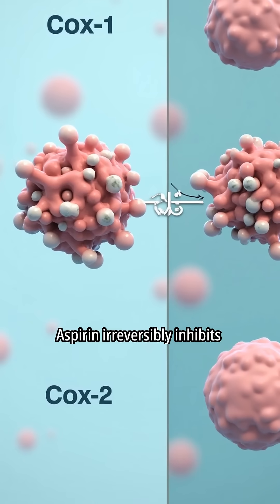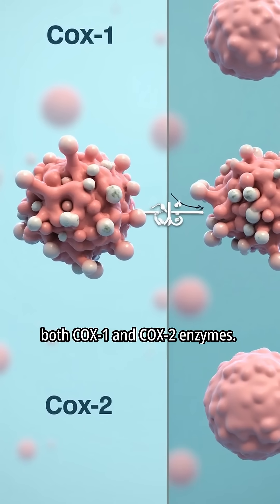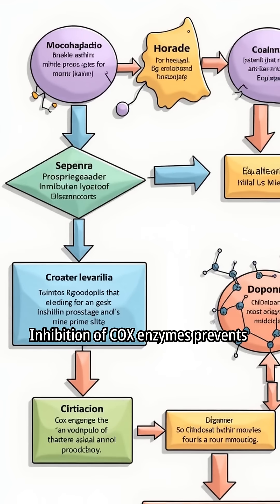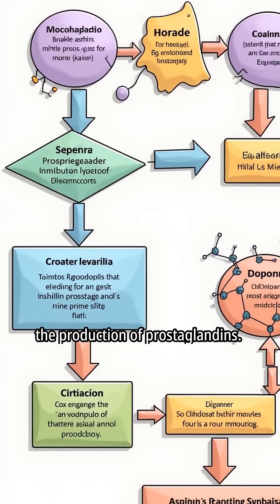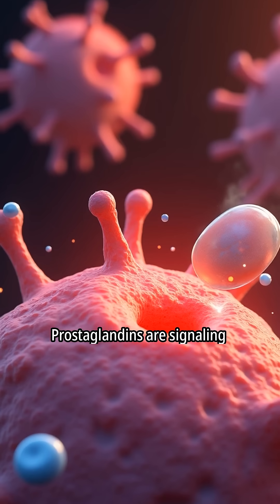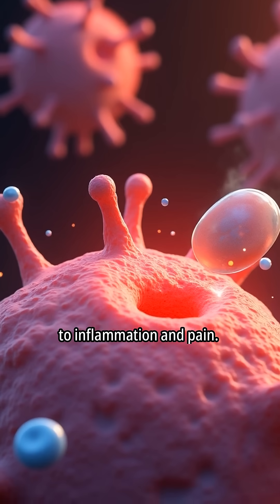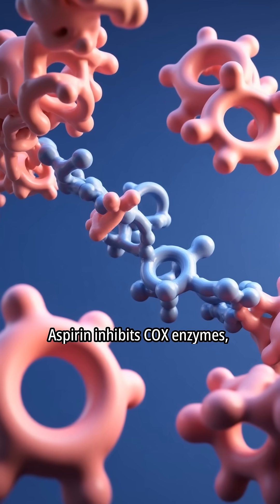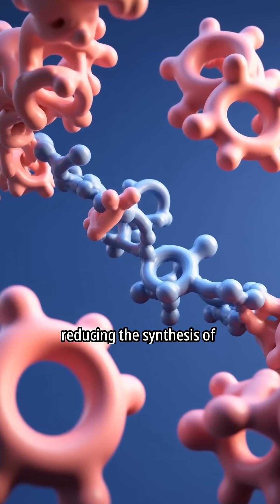Aspirin: Mechanism of Action and Effects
How does a simple pill relieve pain, reduce fever, and prevent heart attacks? Aspirin targets COX enzymes, reducing prostaglandins that cause pain and inflammation. But it also prevents blood clots by inhibiting thromboxane A2. However, aspirin has risks, like gastric irritation and Reye's syndrome. How can one drug have so many effects?